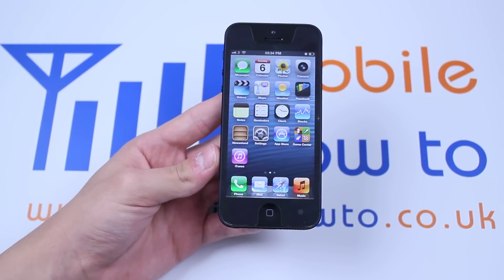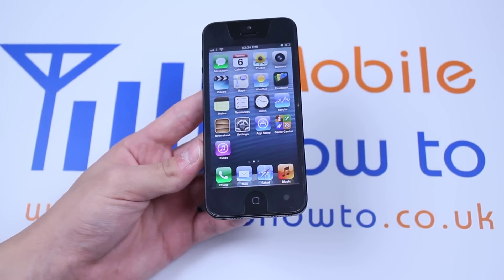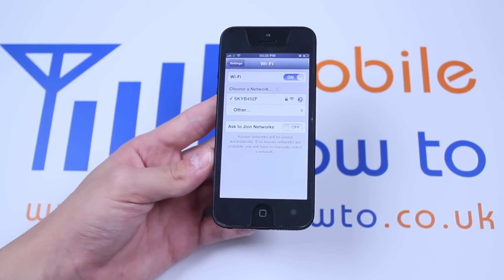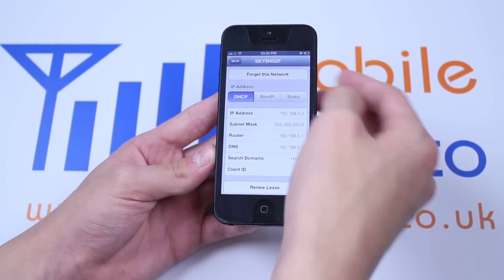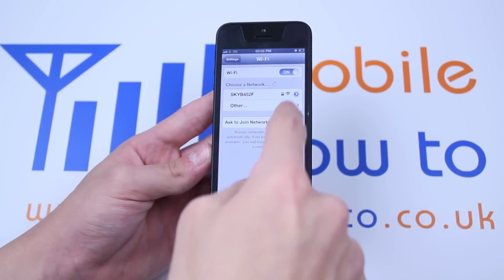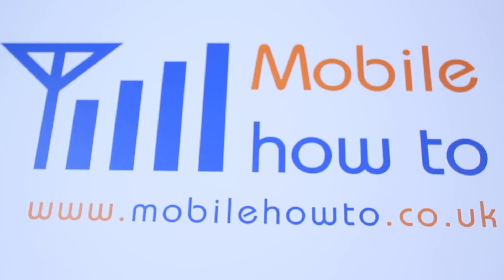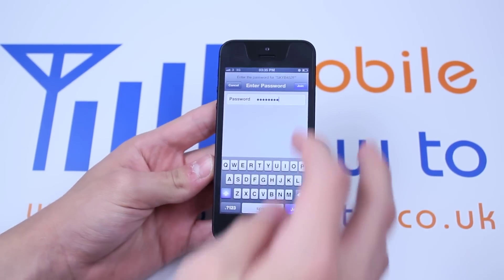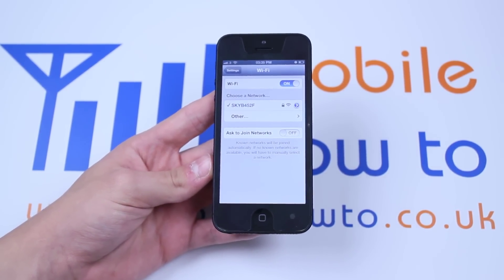How To Connect & Disconnect To WiFi/Wireless Network - Apple iPhone 5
A video how to, tutorial, guide on connecting and disconnecting to a Wireless network on the Apple iPhone 5.